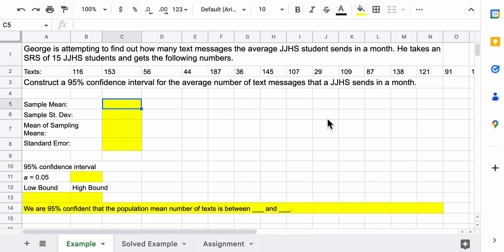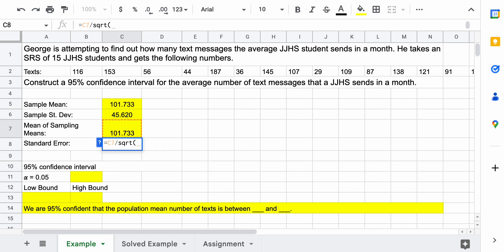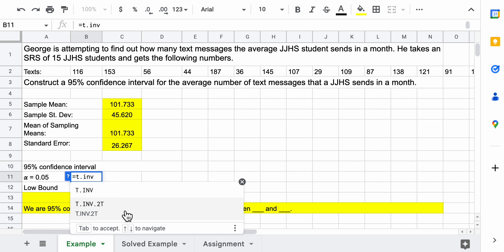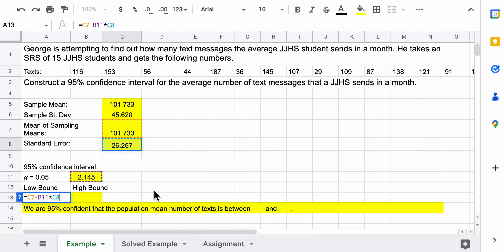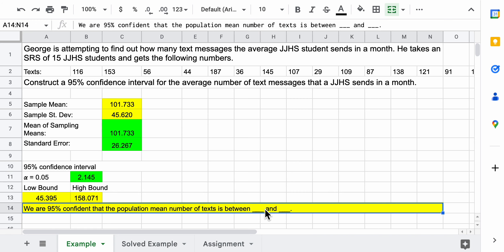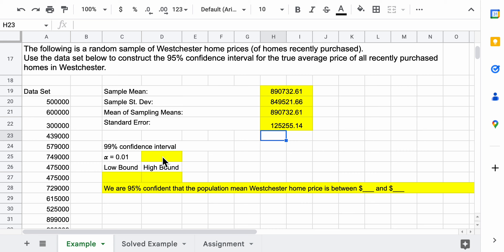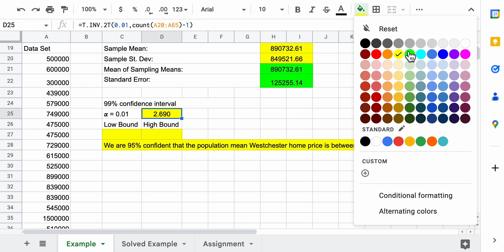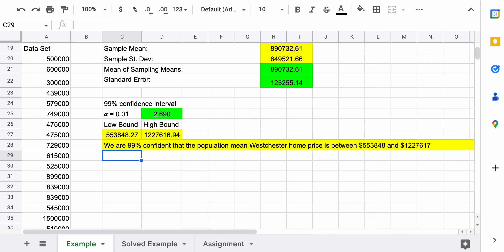Activity – Confidence Intervals- Means 2